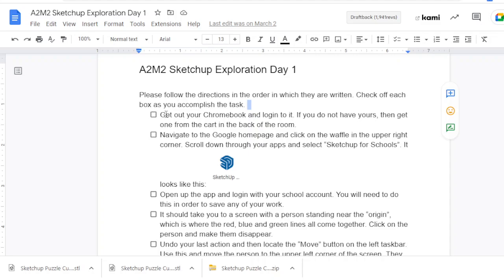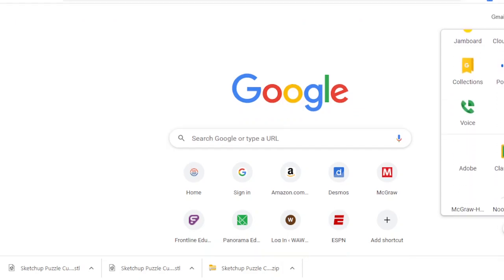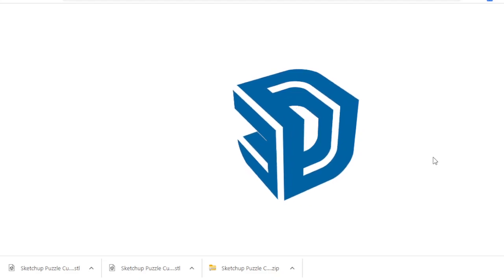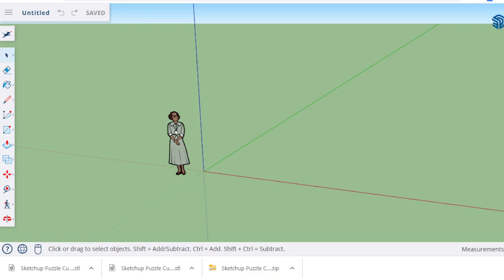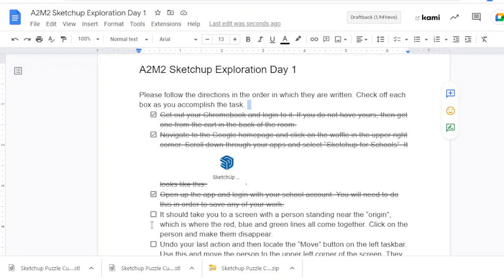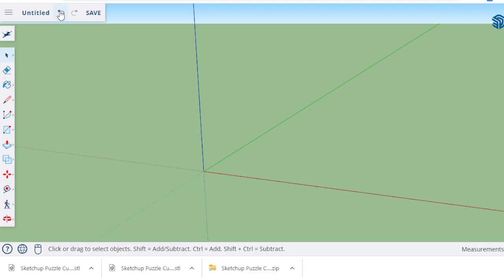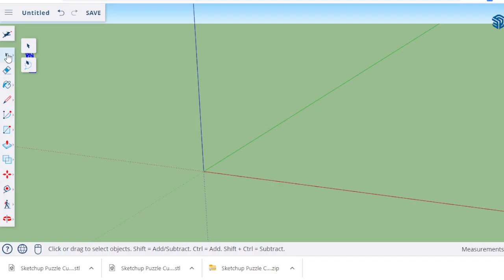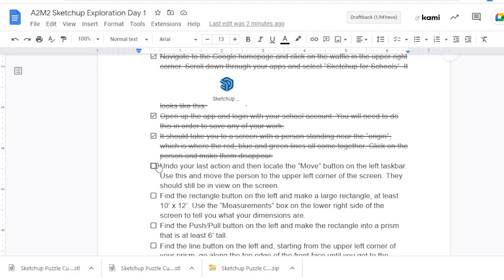A2M2 Sketchup Exploration Day 1 Part 1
1 of 2 - In this video I go through how to get onto Sketchup and basically get started with it. In the next video (Part 2) I will go over in detail how to use the rectangle, push/pull/ and line tools to create a shape and stylize it.